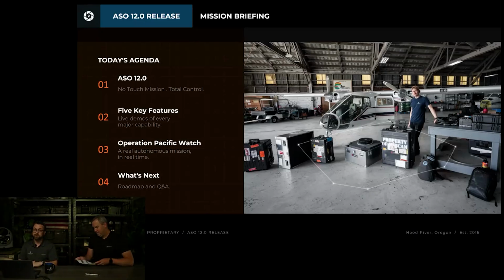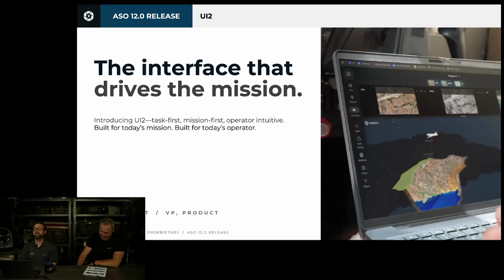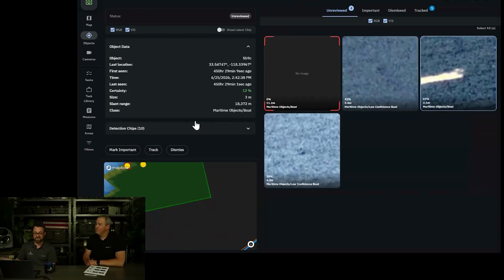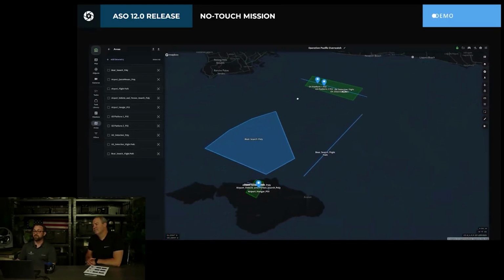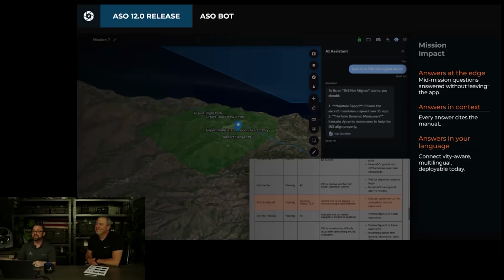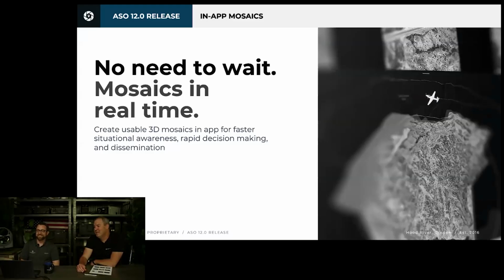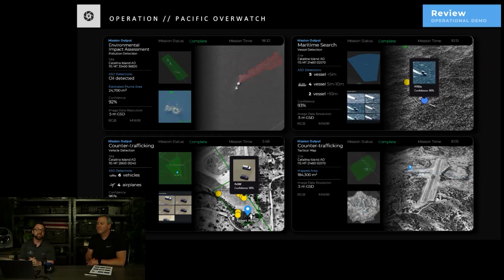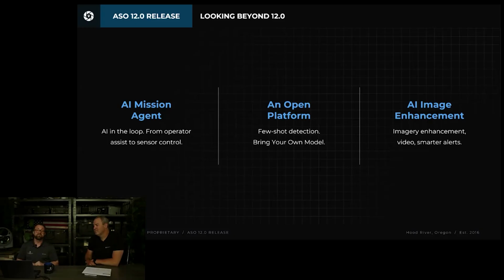Overwatch Imaging ASO 12.0 Software Release Webinar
Overwatch Imaging's ASO 12.0 software release is built around the theme "Accelerating the Mission. Empowering the Operator." The release focuses on helping operators spend less time managing sensors and more time executing the mission through a modernized user experience, intelligent workflow automation, and AI-enabled decision support. Developed in collaboration with operators and refined through real-world missions, ASO 12.0 introduces a reimagined user interface, streamlined mission workflows, and expanded autonomy capabilities designed to shift operator workload from human to machine, simplify mission execution, and accelerate the delivery of actionable intelligence.